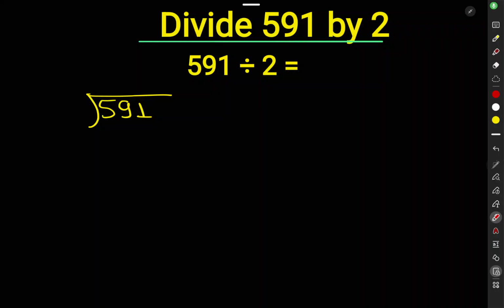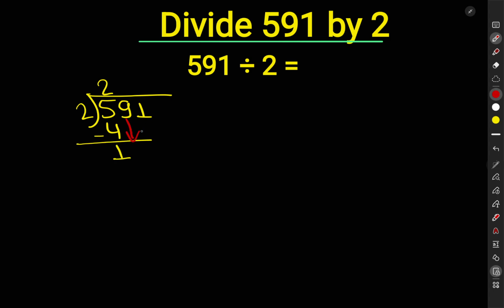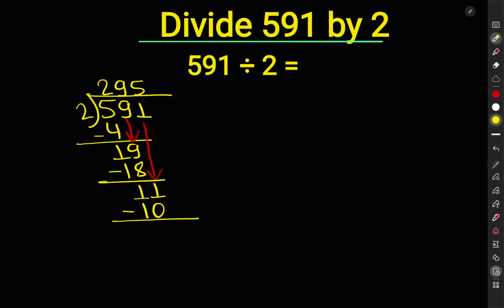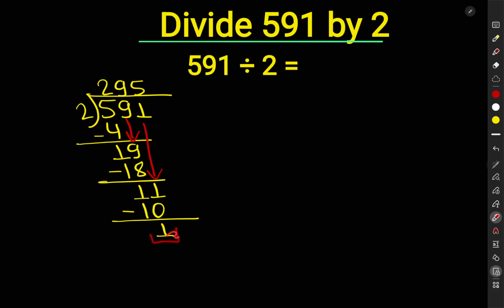591÷2 Divide 591 by 2 - Long division Method